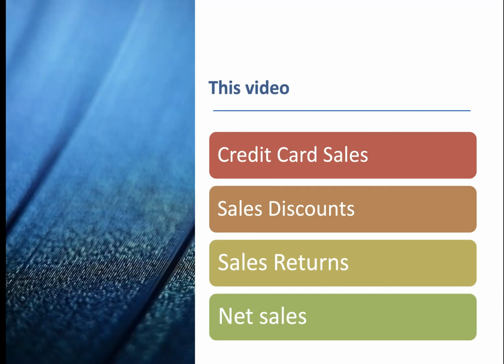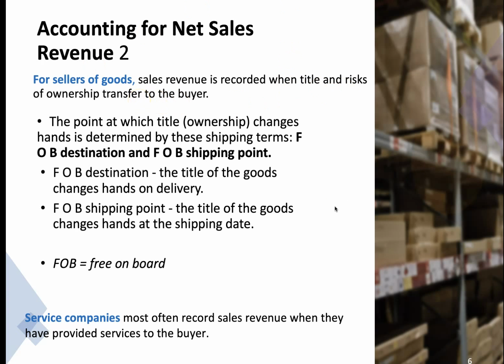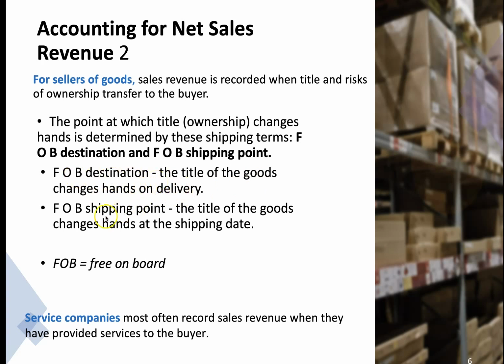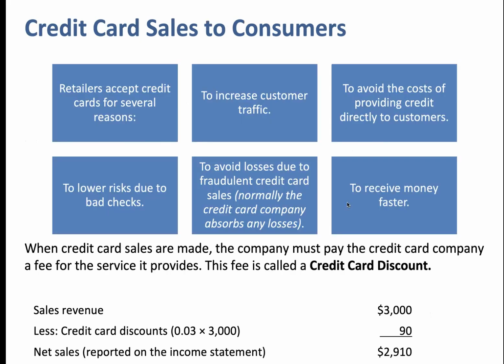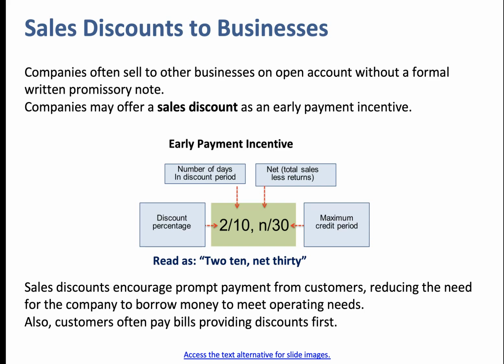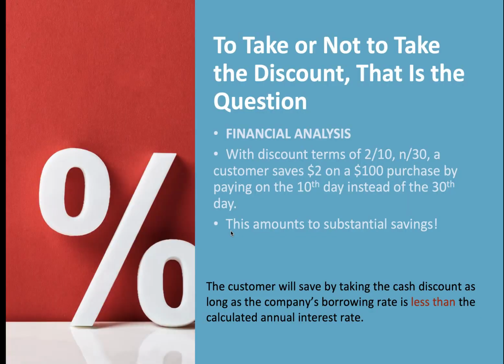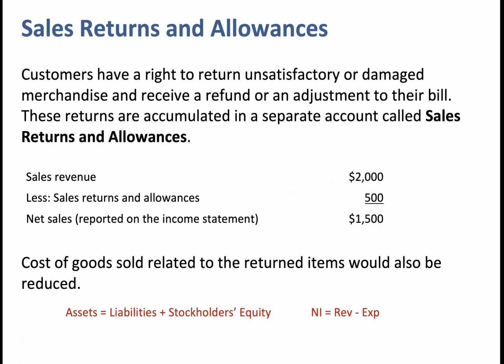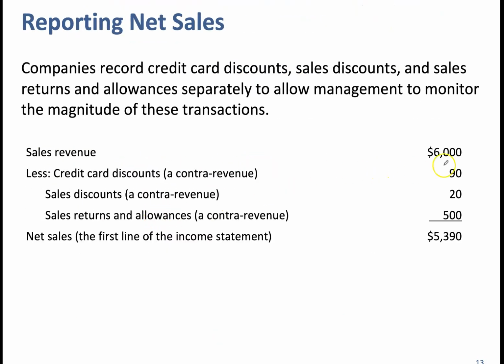Ch6-1 Net Sales